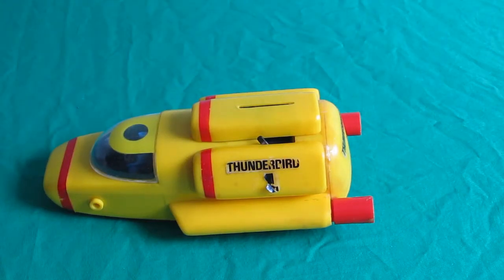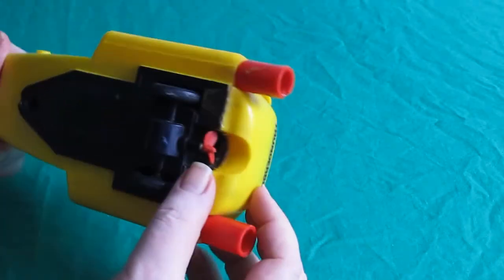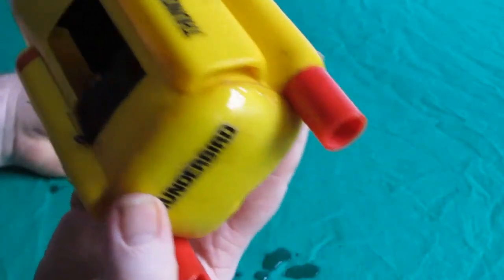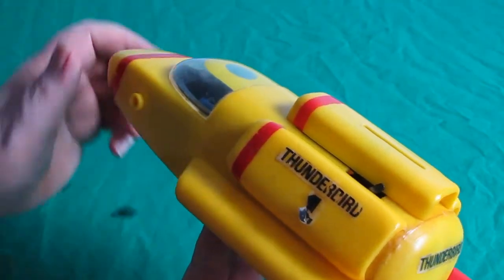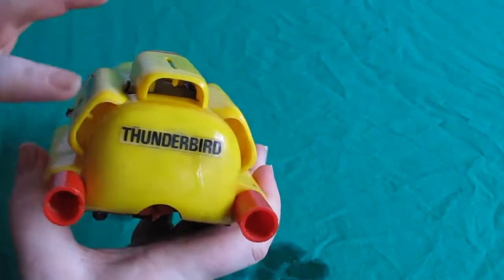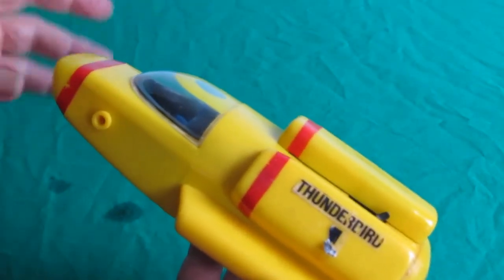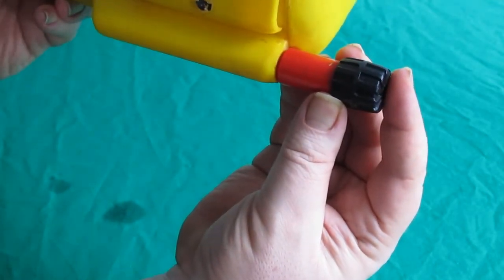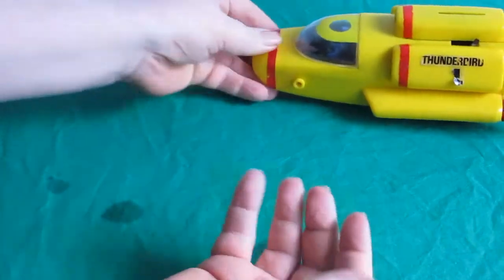Thunderbirds 4 Model vintage 60s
Thunderbird 4 Model  60s vintage